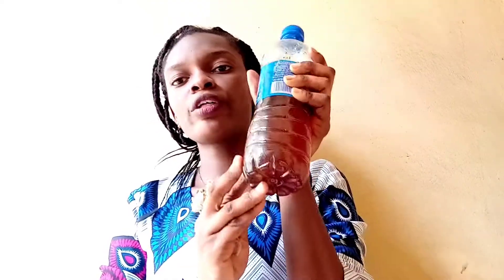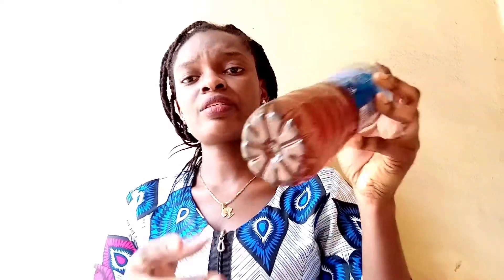8 Inches, Your Banana With Ginger And Honey. Home Enlargement👍👍